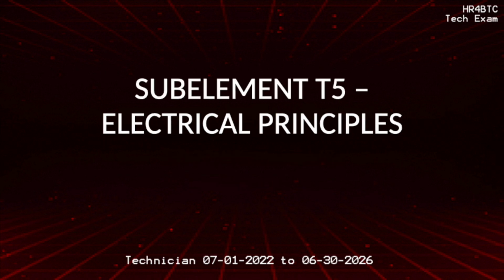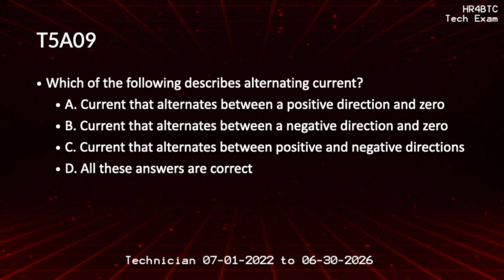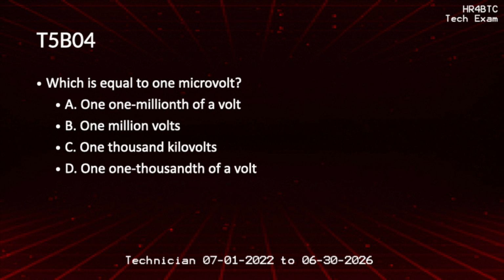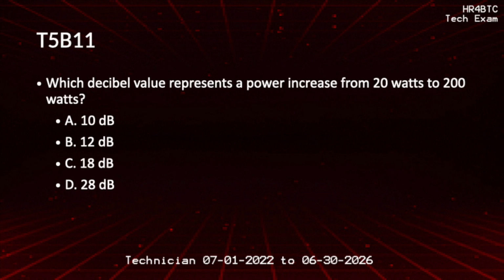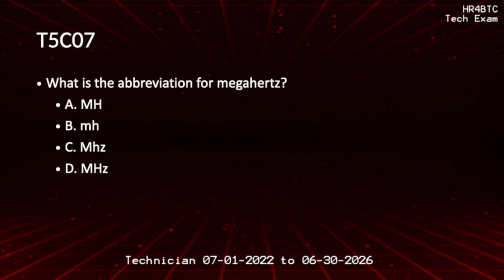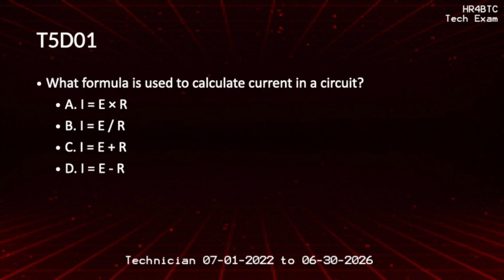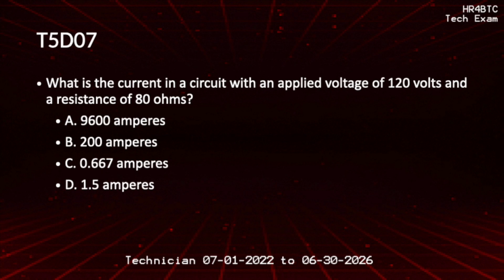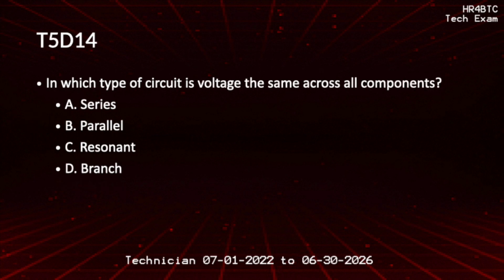HR4BTC’s Ham Radio Test Prep Technician Pt. 5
HR4BTC’s Ham Radio Test Prep

Subelement T5 - Electrical Principles

(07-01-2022 to 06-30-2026 Question Pool)

HR4BTC’s Ham Radio Test Prep videos are designed to help you successfully pass your Ham License Exam and get on the air. Whether you’re at your computer or listening on the go, these videos adapt to your study style. You can use them as your primary preparation tool or as a supplement to other training methods.

Clear, Accessible, and Engaging

Each video has been carefully crafted using visually and audibly engaging presentations to make every test question and answer crystal clear. Special care has been taken to ensure accessibility for learners with visual, hearing, or learning differences—making this program a fit for every learning style.

Study Your Way

On the HR4BTC channel, you’ll find playlists organized by exam topics, making it easy to study multiple lessons in sequence. You can even create your own playlists tailored to the areas you find most challenging. Repetition is built into the program, ensuring deep learning and long-term success.

Our Mission

HR4BTC is committed to creating material that covers every single question from every Ham exam—and much more. Together, we’re working to make Amateur Radio the most popular, accessible, and exciting hobby-sport in the world.

73
HR4BTC

Sections:

T5A – Current and voltage: terminology and units, conductors and insulators, alternating and direct current

T5B - Math for electronics: conversion of electrical units, decibels

T5C – Capacitance and inductance terminology and units; Radio frequency definition and units; Impedance definition and units; Calculating power

T5D – Ohm’s Law; Series and parallel circuits